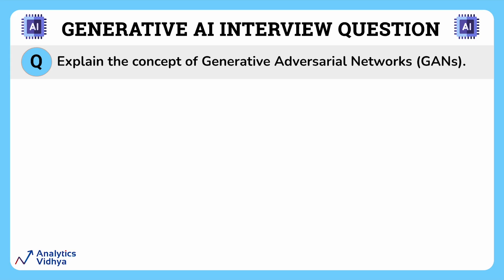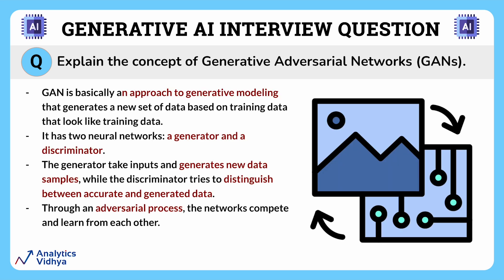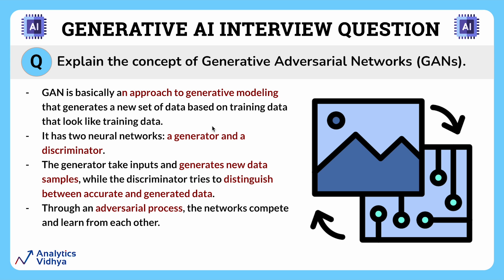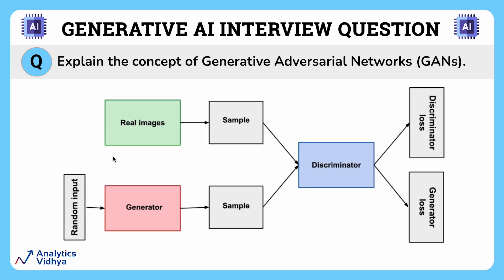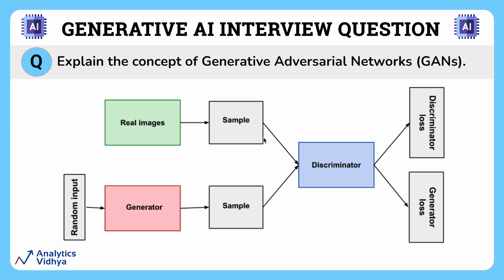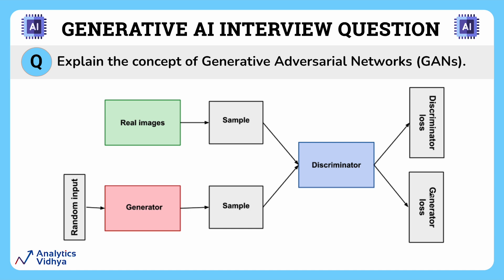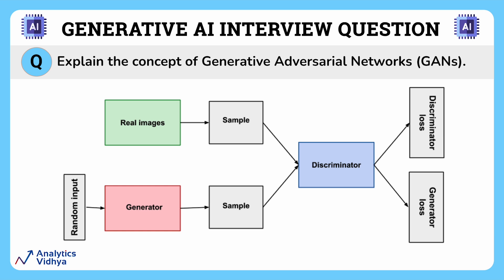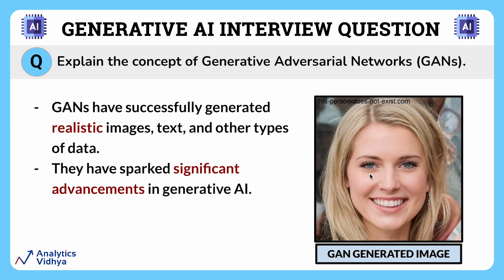Generative Adversarial Network - Explained | Artificial Intelligence Interview Questions & Answers